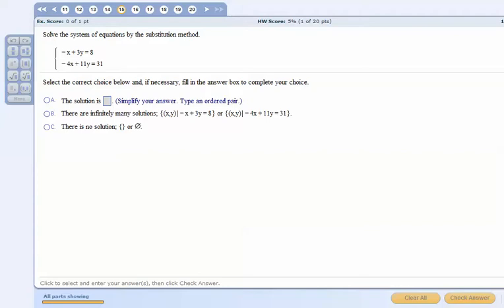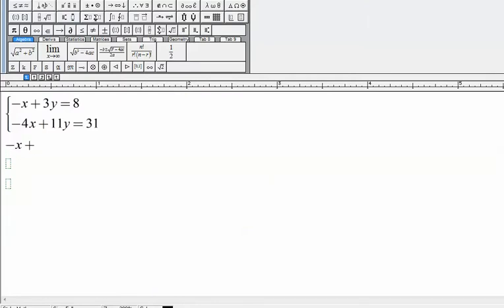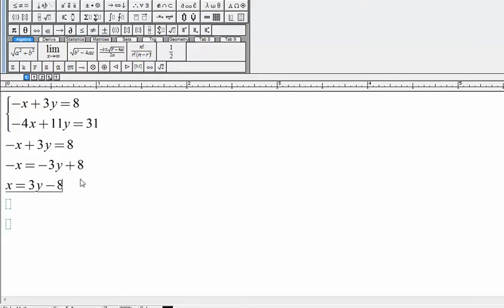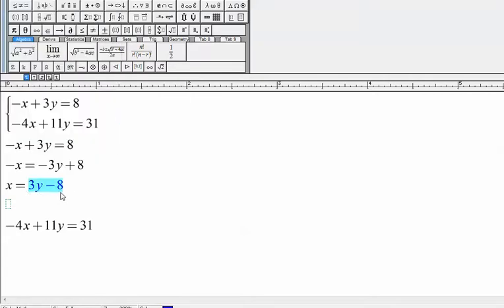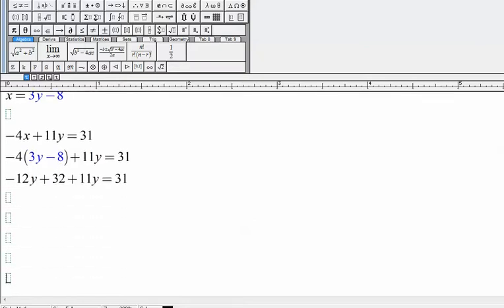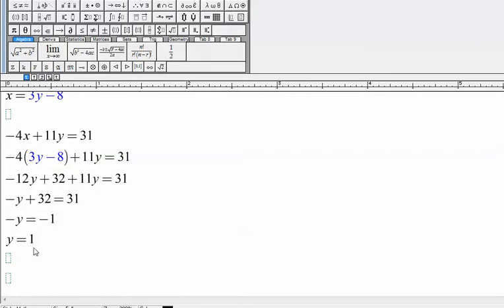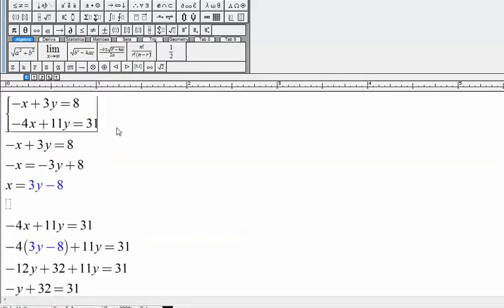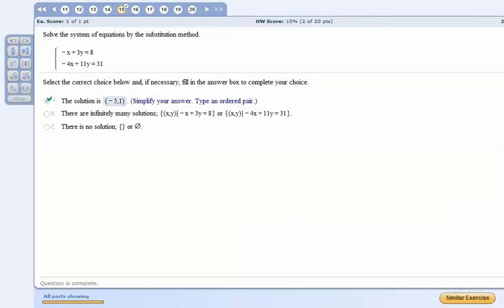112 sub sys3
Solving a system of linear equations in two variables using the substitution method.